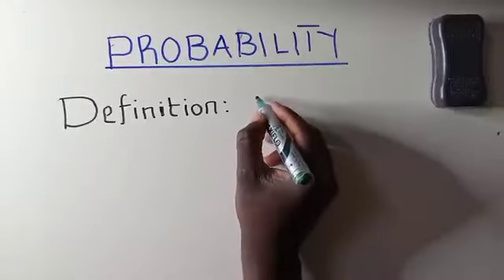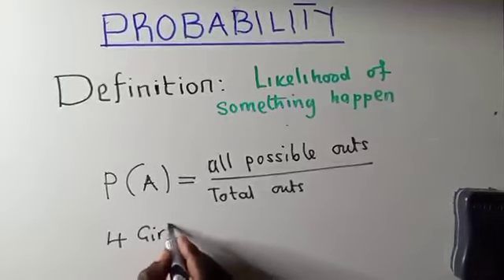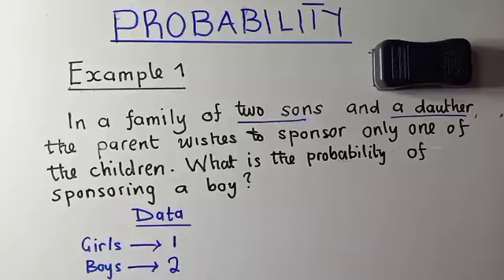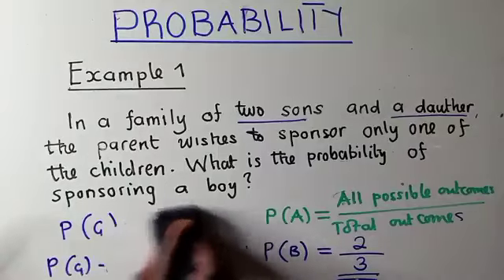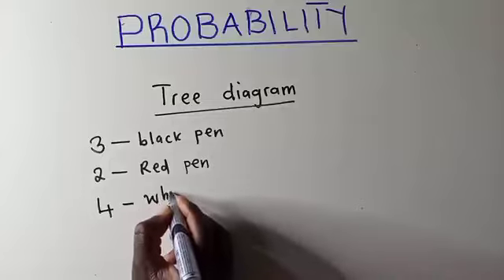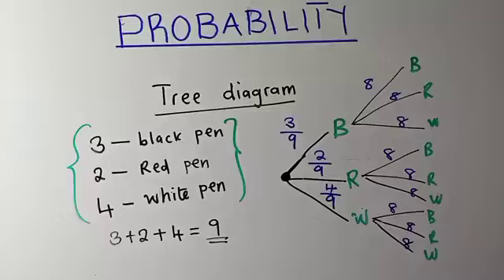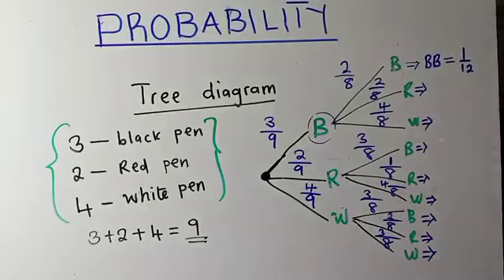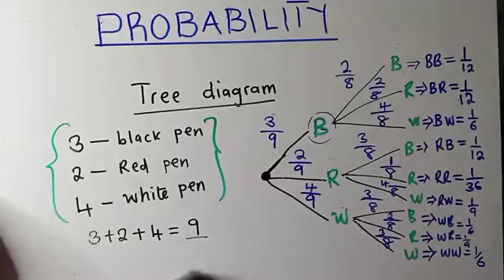29 March 2025